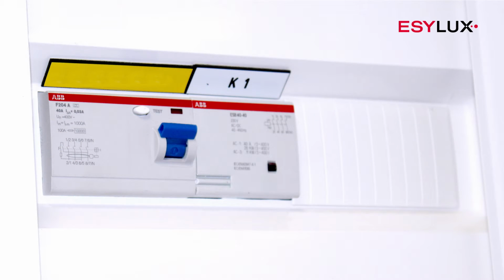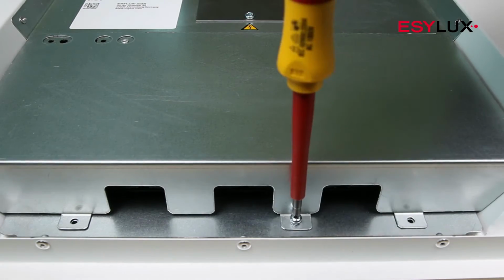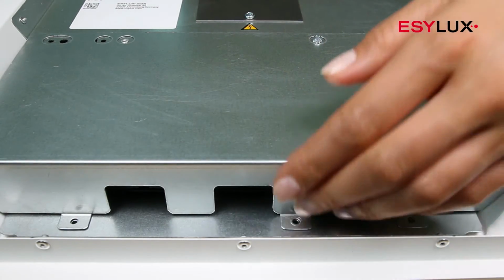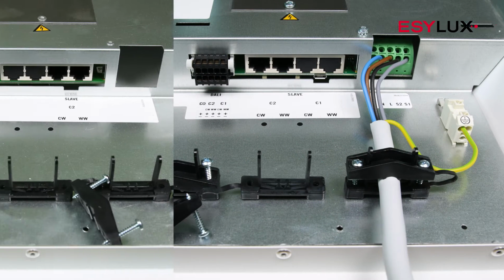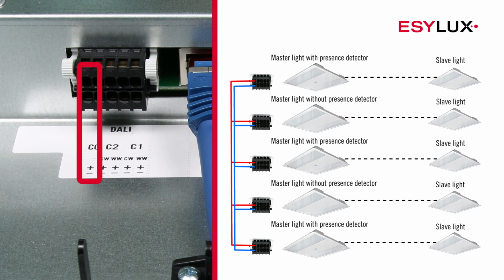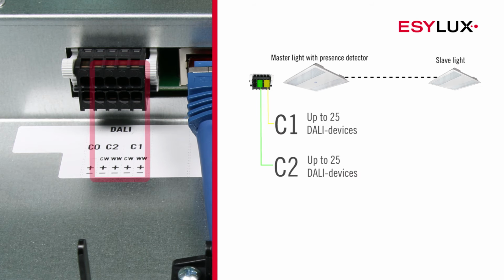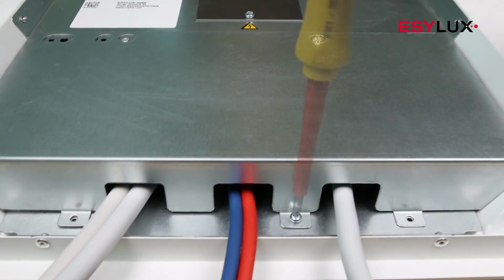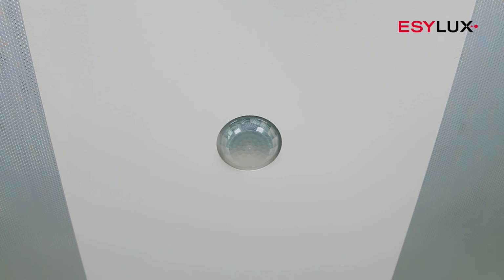Assembly & Installation: NOVA Master/Slave Tunable White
Can be used as a panel light for ceiling systems with concealed or visible mounting rails
    Excellent light quality, suitable for screen-based work places and technical drawing in accordance with EN 12464-1
    LED service life 50,000 h LM80 B10
    Colour temperature: approx. 3000 K/4000K